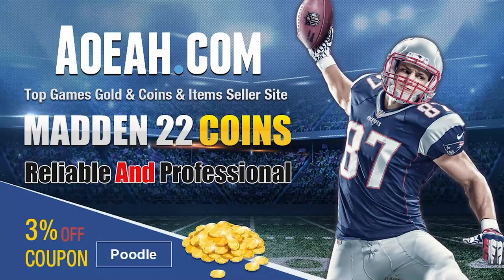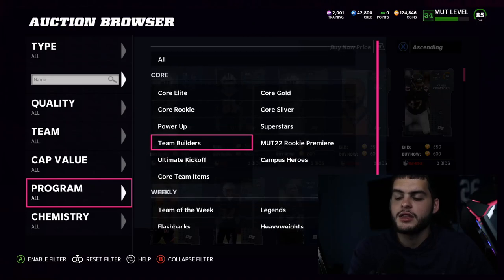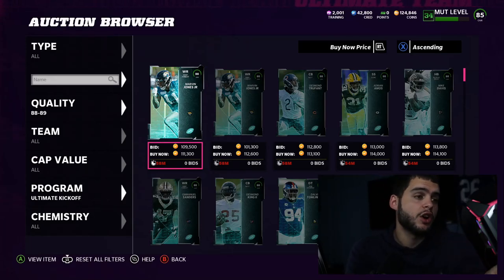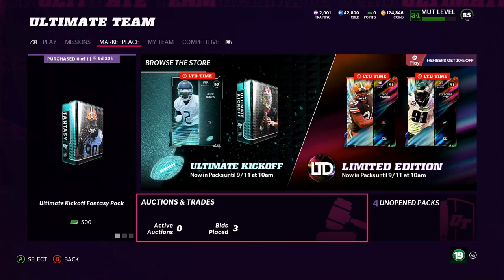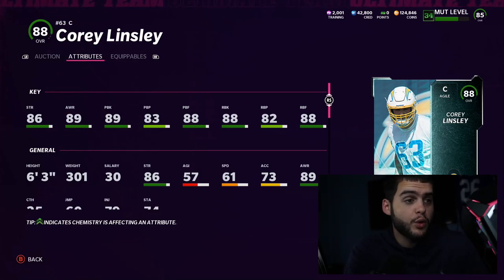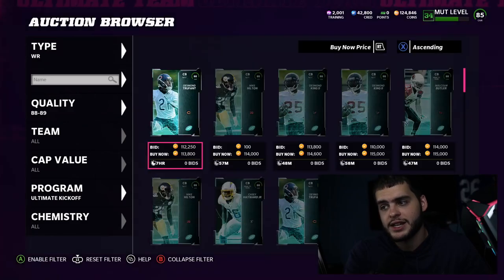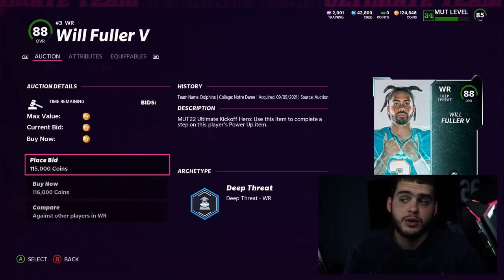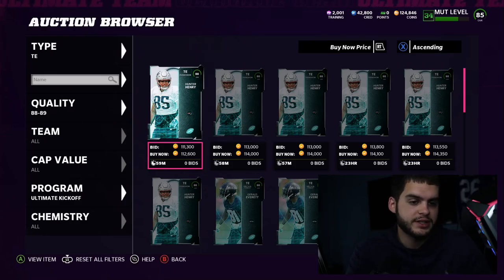MAKERIGHTS COMING! THE BEST FREE 88 OVR KICKOFF PLAYER TO CHOOSE! KO FANTASY PACKS! | MADDEN 22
MAKERIGHTS COMING! THE BEST FREE 88 OVR KICKOFF PLAYER TO CHOOSE! KO FANTASY PACKS! | MADDEN 22MAKERIGHTS COMING! THE BEST FREE 88 OVR KICKOFF PLAYER TO CHOOSE! KO FANTASY PACKS! | MADDEN 22